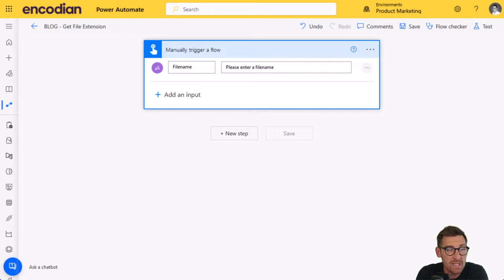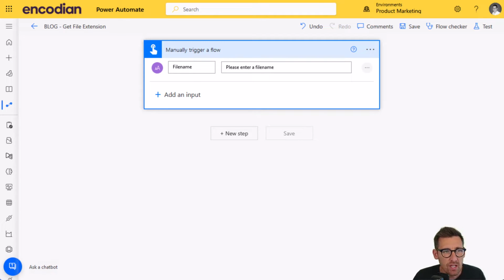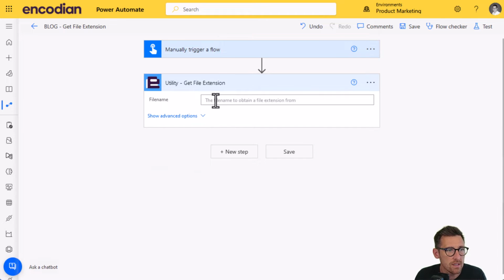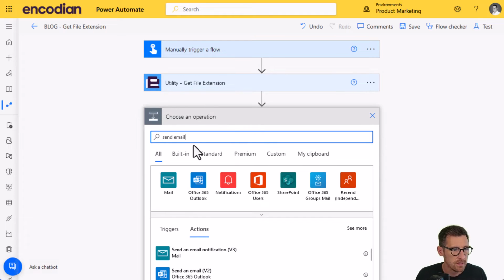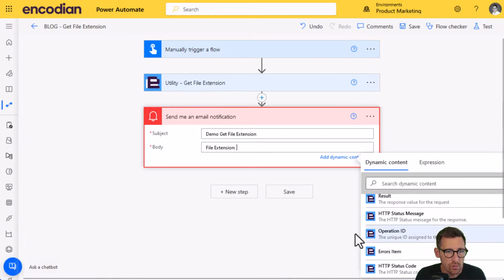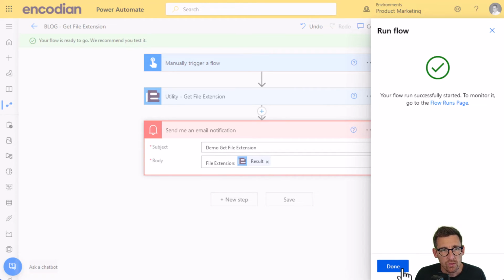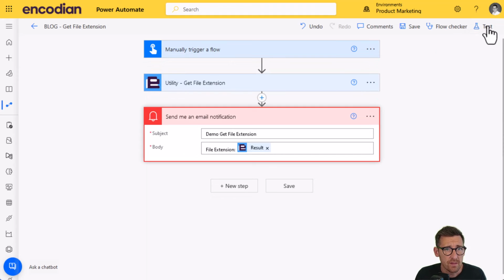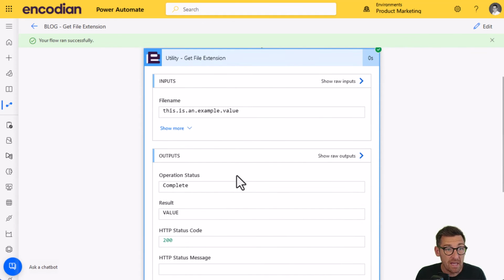Get the file extension of a filename in Power Automate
The Encodian 'Get File Extension' utility action for Power Automate obtains the file extension as a string value from the filename string value provided.

In simple terms, the action returns the text located after the last '.' found within the string value provided, thus 'this.is.an.example.value' would return 'value'.